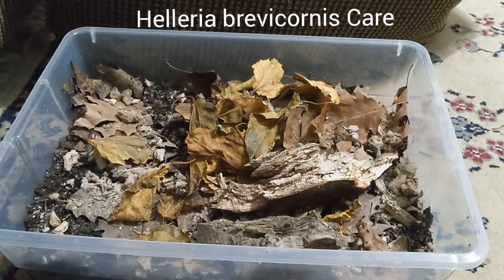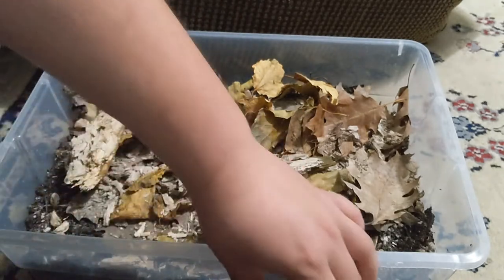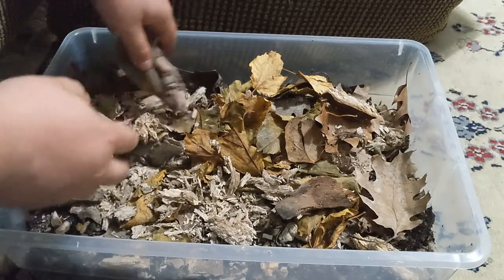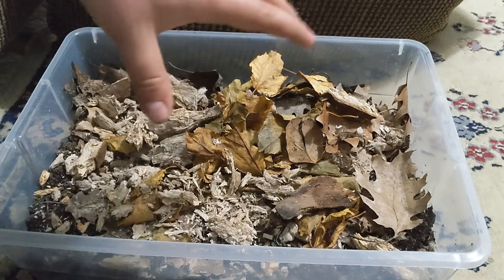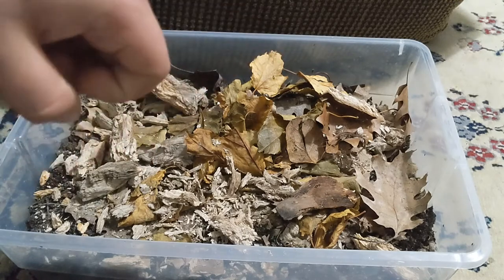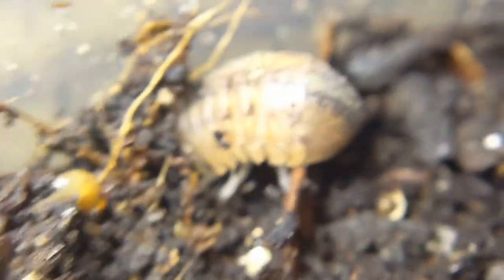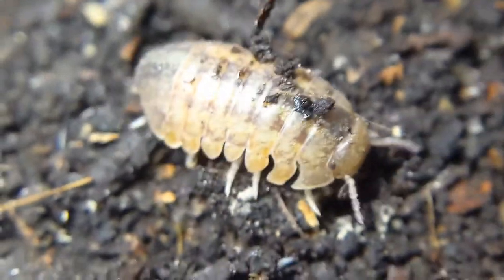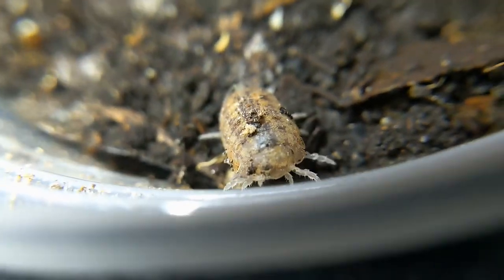Helleria brevicornis Care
Beautiful and not widely kept species. Especially outside of Europe. They are well known for their fossorial lifestyle as well as their unique mating and reproductive behaviors. A friend described them as rhino roaches of the Isopod world because of their title of largest land Isopod that can roll into a ball (that we know of) and their diet/lifestyle/lifecycle similarities.
Species is not difficult to care for. Extremely hands off. But you have to get their setup right and not cut corners with substrate ingredients.
This species takes a long time to reproduce and do not like to be disturbed. This will probably be the last time I poke around in here for 6 months apart from occasional water and maybe to bury a piece of food like carrots or mushroom mycelium.

Most importantly everyone try to stay healthy. These are tough times but we'll get through them with the help of our critters. Please let me know if there's a video you'd like to see.